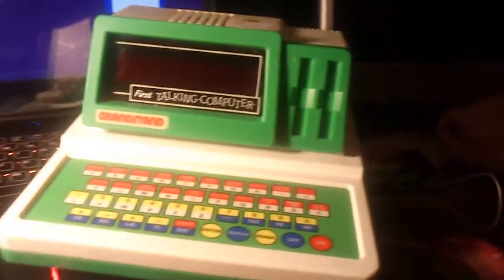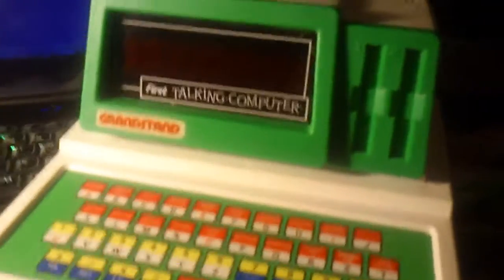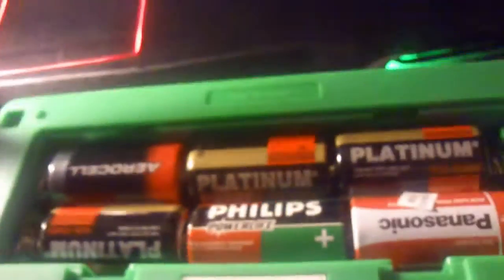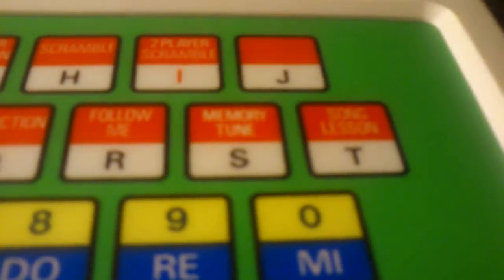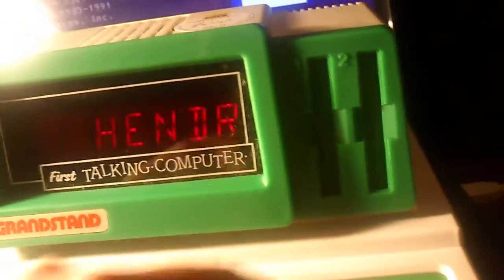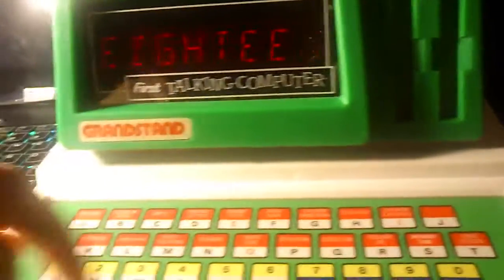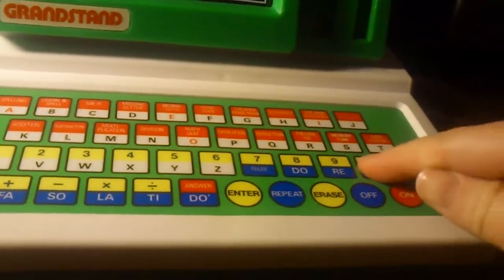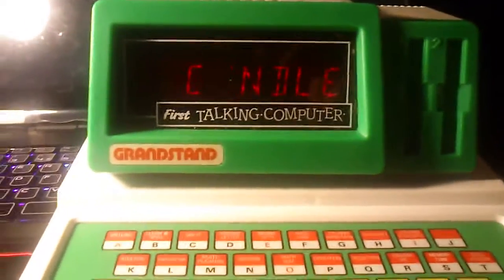Grandstand my first talking computer 1980s toy